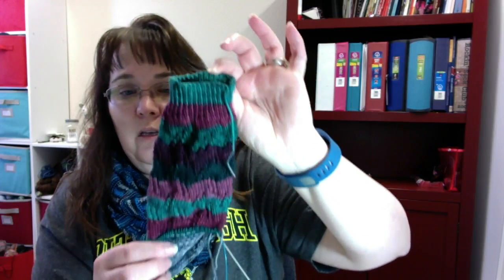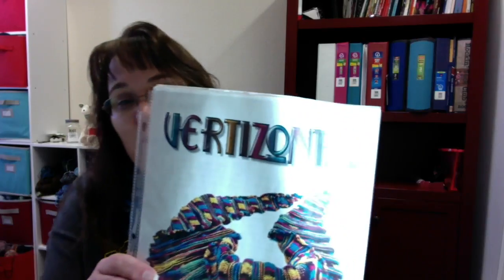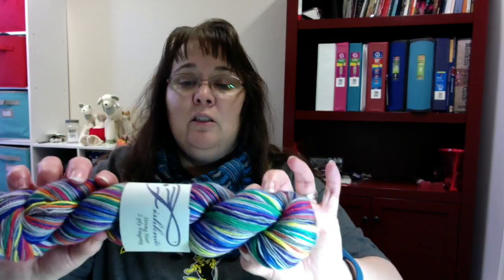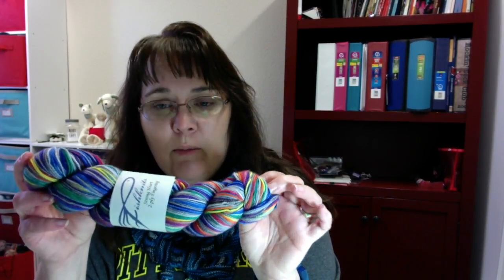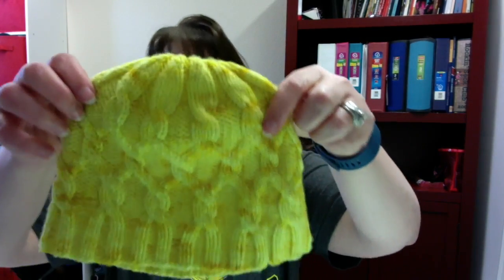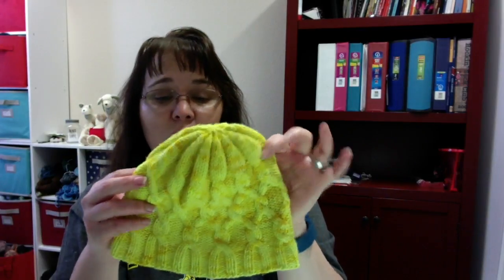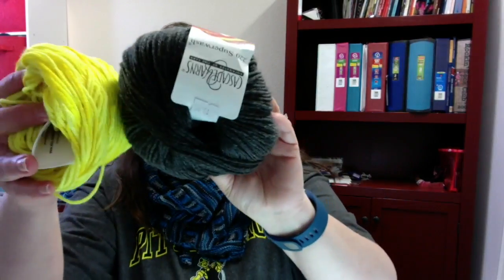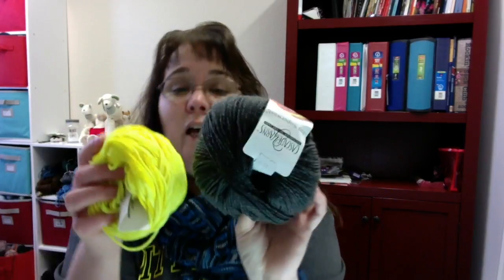Ozark Knitting episode 2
Ozark Knitting ep 2